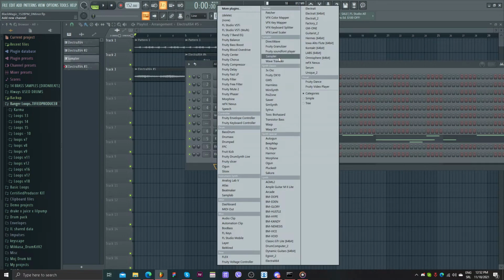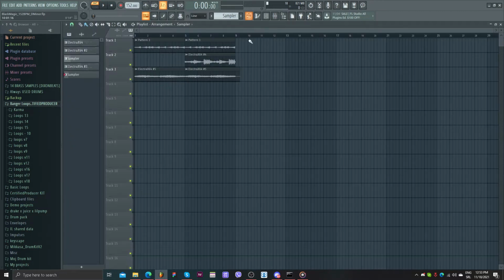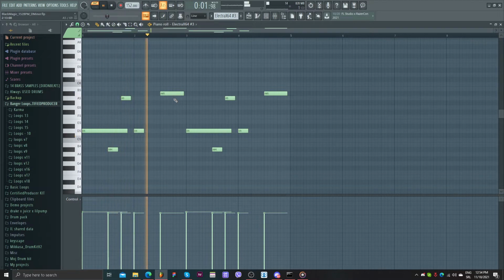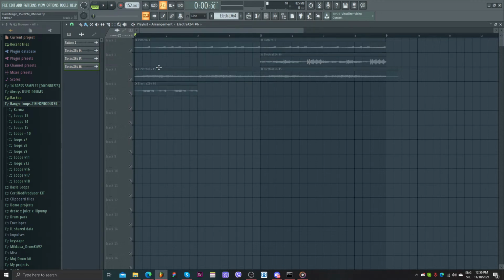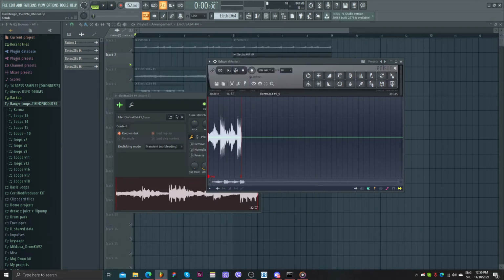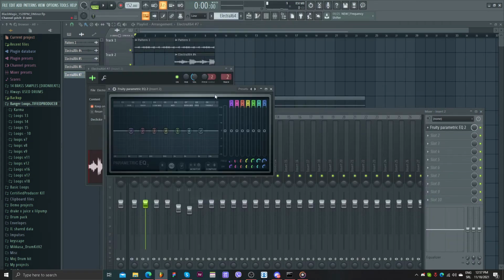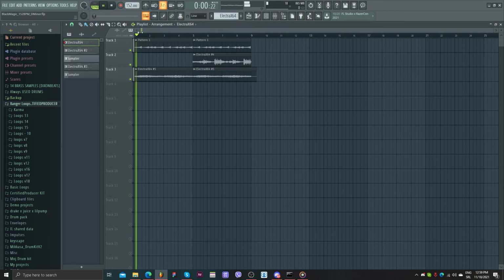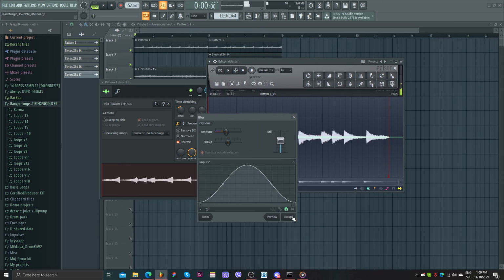Simple tricks to improve your Melodies - LOOPS SAUCE | CertifiedProducer Tutorial FL STUDIO